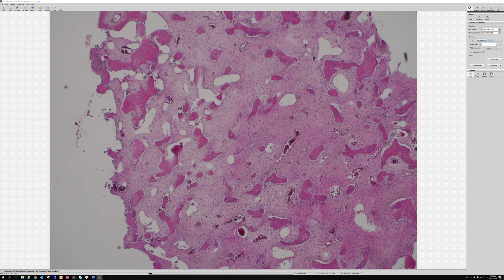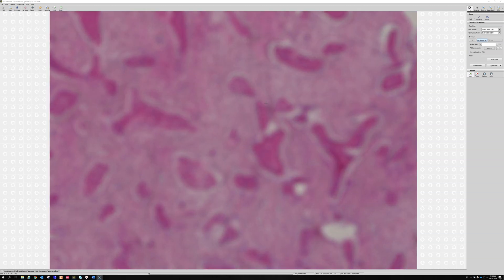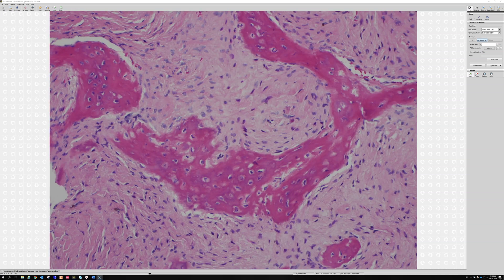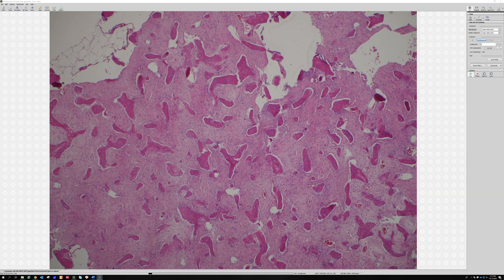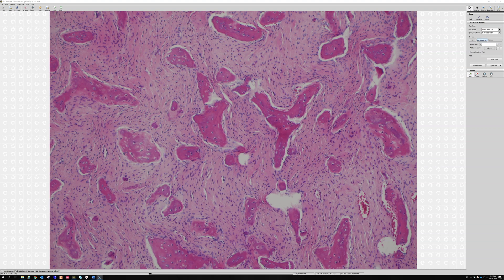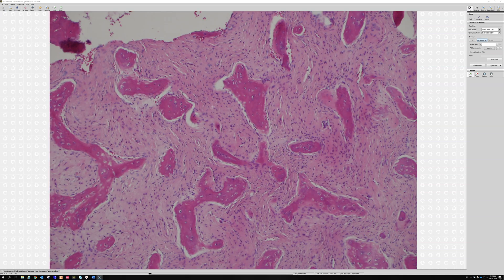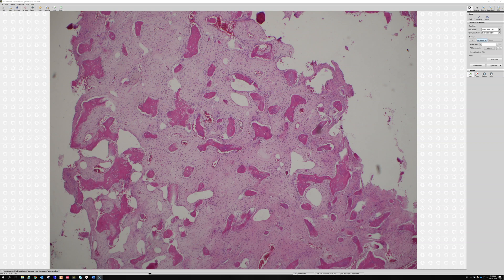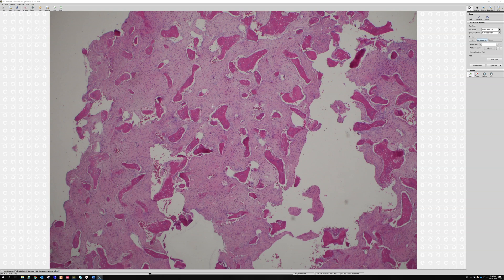Fibrous dysplasia (bone pathology histology McCune Albright syndrome USMLE)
See also:
Bone & Soft Tissue Tumors - Pathology Board Review (from 2021 PathPresenter Pathology MasterClass) (video)